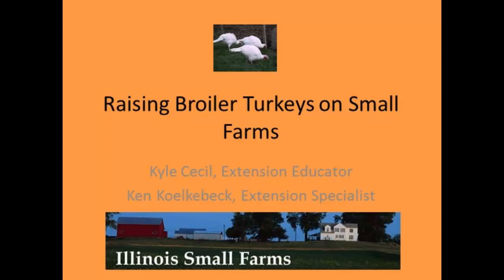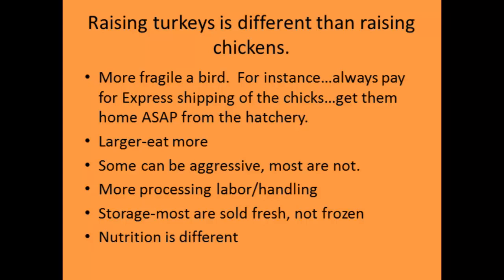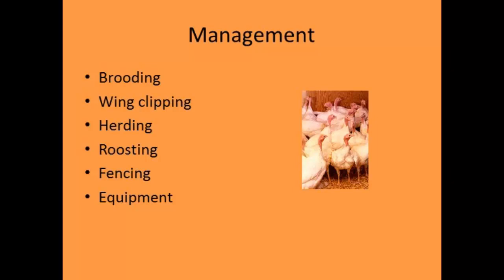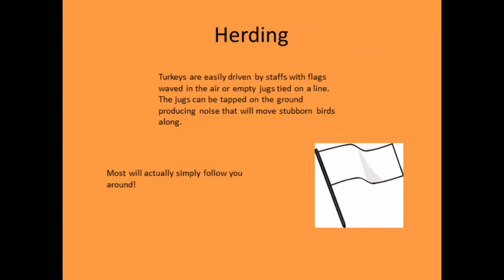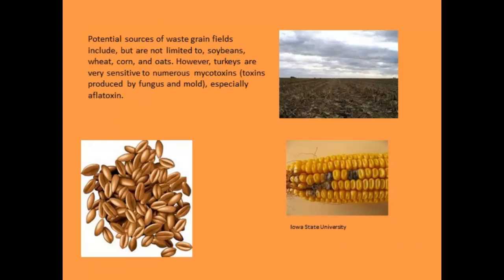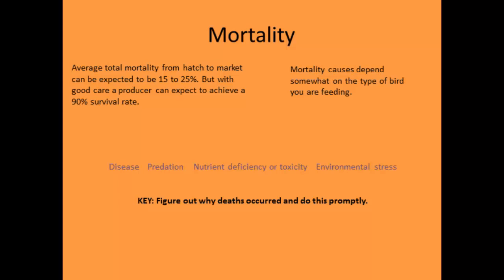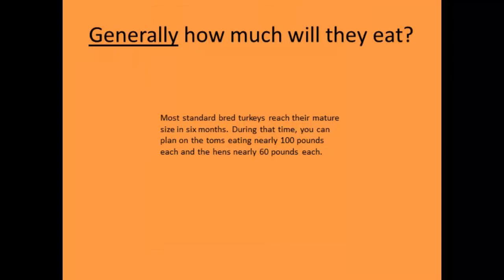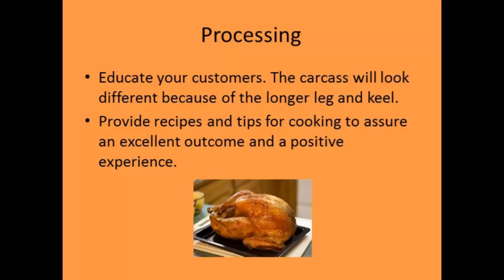Raising Broiler Turkeys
A webinar discussing the basics of raising pastured turkeys on small farms.